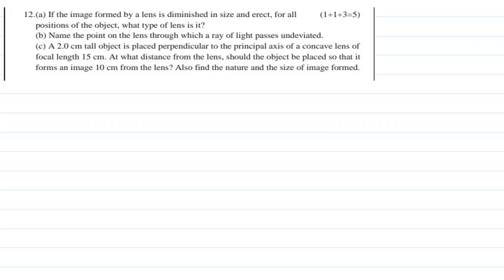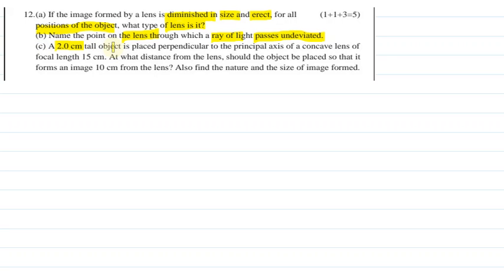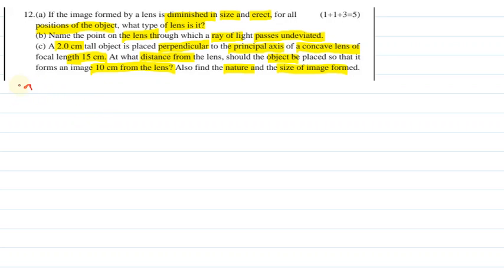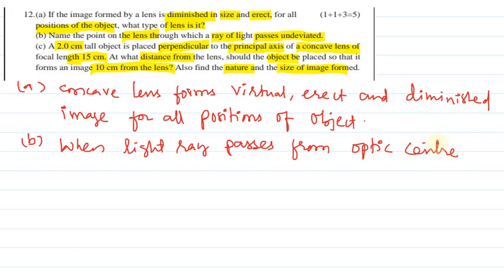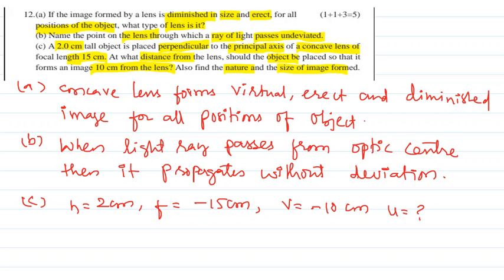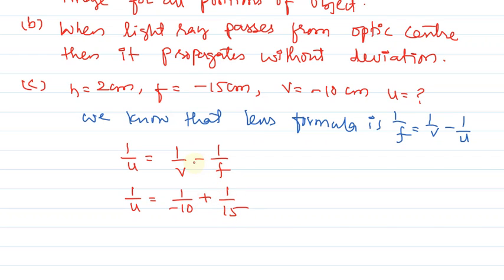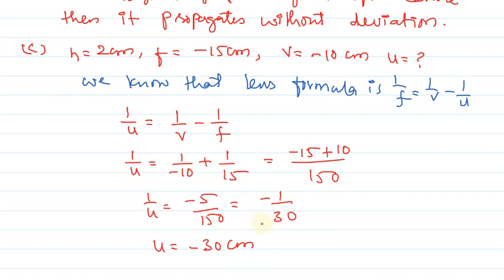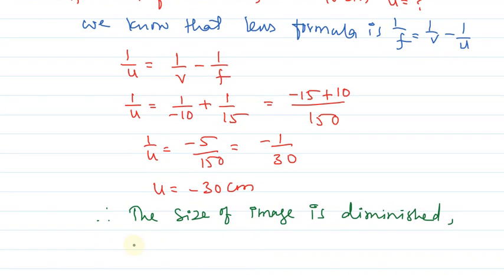Concave lens, it's nature and application